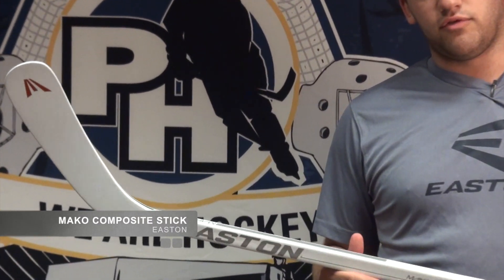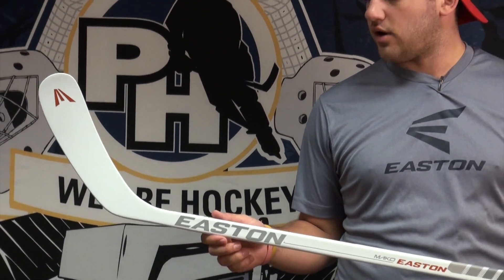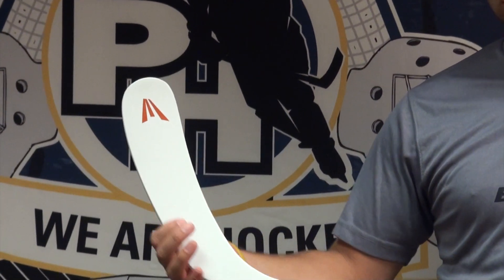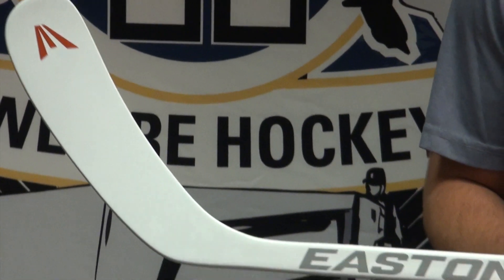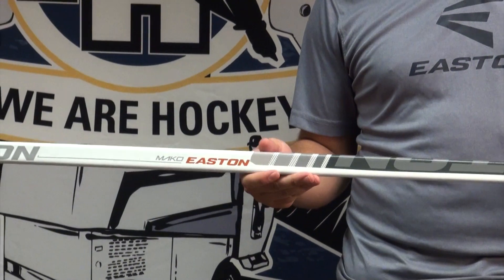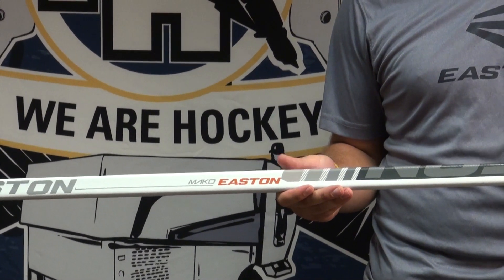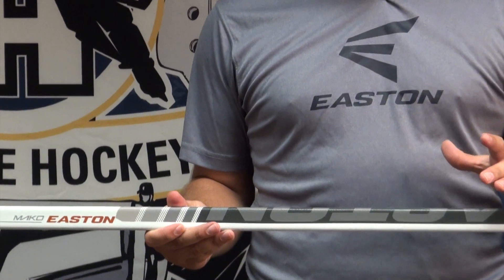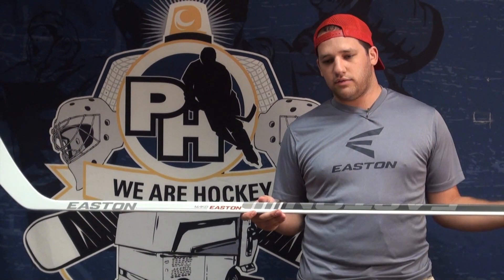Easton Mako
Kyle goes over some of the features of Easton's new Mako composite stick as well as some opinions from using it. Available at PureHockey.com and Pure Hockey locations.  PureHockey.com is your #1 source for hockey equipment, offering the most selection and the BEST deals on gear from Bauer, Easton, Reebok, Warrior, CCM and much more. Visit us online at PureHockey.com or any one of our 15 retail locations.